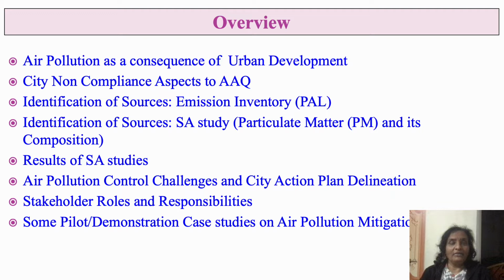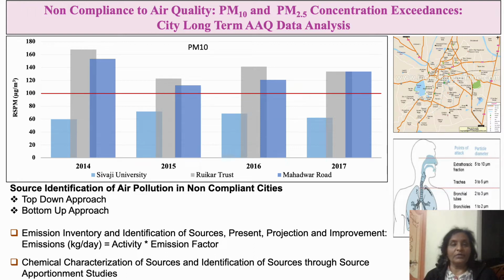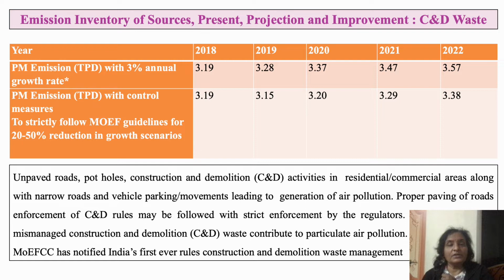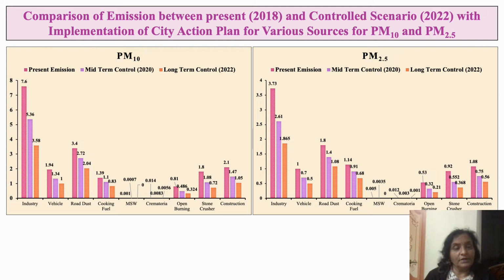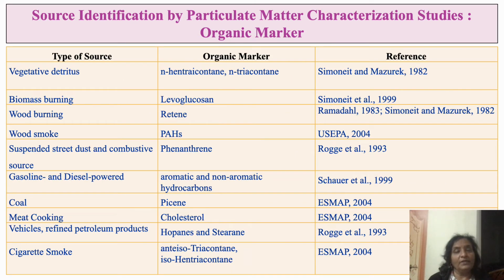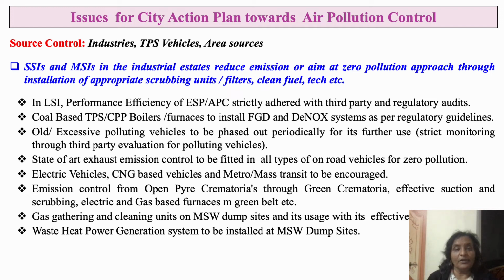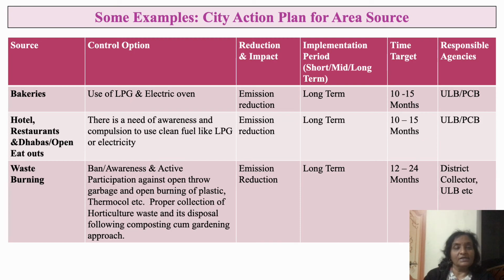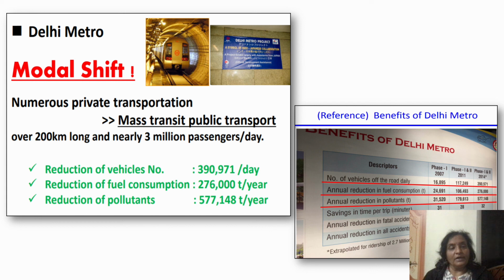Introduction to City Action Plan by Mrs. Padma Rao, NEERI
Session objective:
- Understand Functions of core and buffer zone of an Urban area and consequence to Air Pollution
- Overview on Identification of Emission Sources
- Types of Approaches for identification of Emission Sources
- Overview on Emission Inventory Development and Source Apportionment study aspects as base for development of City Action Plan
- Realize the need and challenges of Stakeholder engagement for implementation of city-specific action plan
- Know about various aspects of City Action Plan
- Some pilot plant or demonstration case studies on Mitigation of Air Pollution at various sources